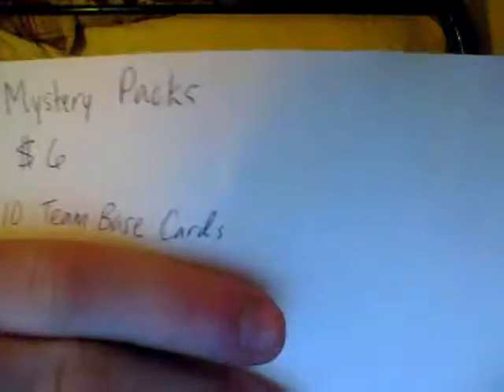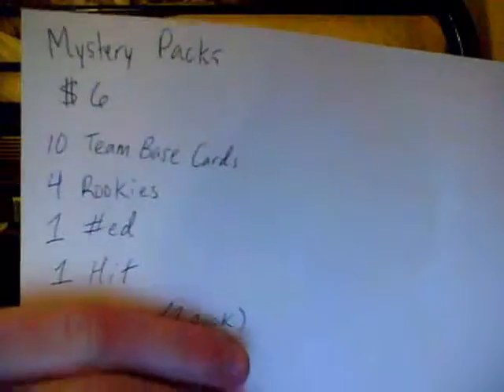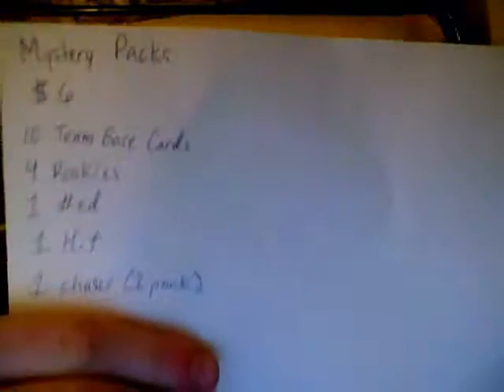$6 Football Mystery Packs, Very Cheap!!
please tell people thanks
1
2
3
4
5
6
7
8
9
10